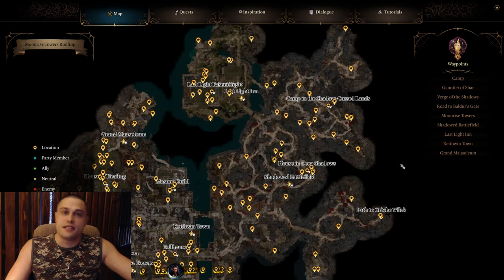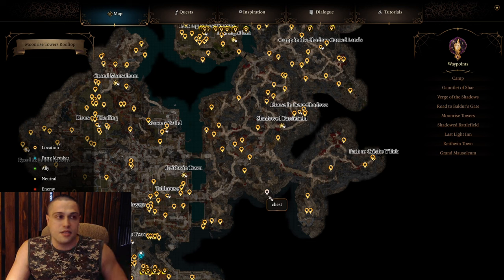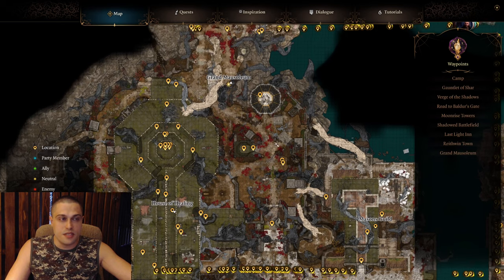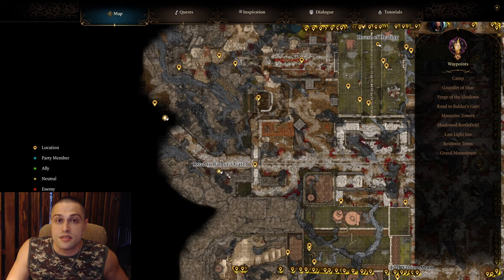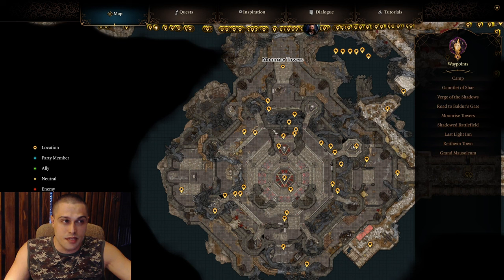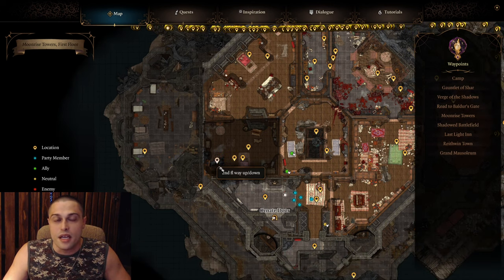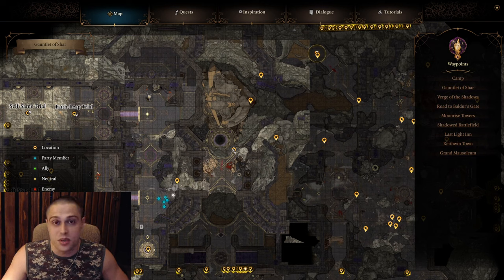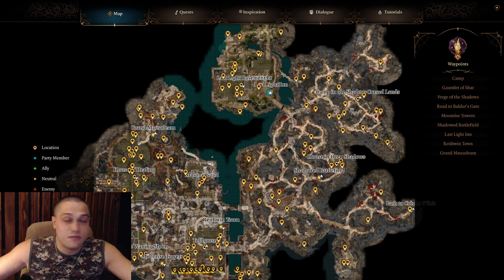Baldur's Gate 3 - Act 2 Guide - 100% MAP Complete Walkthrough [2K] [PC] [ULTRA] [2023]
Baldur's Gate 3 - Full 100% Act 2 map Guide Walkthrough - 100% completed map - All Secrets, puzzles, battles, items and quests.
Everything you missed in act 2 of Baldur's Gate 3 with minimum amount of spoilers.

Baldur's Gate 3 - The Ultimate and complete beginner's Guide

Everything you need to know about Baldur's Gate 3 act 2 world map, all secrets, items, quests, puzzles and encounters are merged in to one video.
Baldur's Gate 3 act 2 map consists out of the main shadow cursed map with plenty of mini dungeons as well as moonrise towers and ofc Gauntlet of Shar, shorter then Act 2 but still packed enough for days of playtime. This video covers every single small detail in Act 2 world map for Baldur's Gate 3.

Baldur's Gate 3 - complete Guide (First map guide) (Act 2 guide) (Spoiler free)
Baldur's Gate 3 - map guide with informative commentary
Complete Guide through Baldur's Gate 3 Act 2
Baldur's Gate 3 most important things to do in Act 2
Baldur's Gate 3 - Things to do in Act 2
Beginner's guide through Baldur's Gate 3 main world map
Baldur's Gate 3 Beginner's guide

Baldur's Gate 3 - Act 2 - 100% MAP Complete Guide

Mysterious abilities are awakening inside you, drawn from a mind flayer parasite planted in your brain. Resist, and turn darkness against itself. Or embrace corruption, and become ultimate evil.

From the creators of Divinity: Original Sin 2 comes a next-generation RPG, set in the world of Dungeons & Dragons.

00:00 Intro Act 2 (Important!)
01:13 Act 2 Size, objectives and Paths
03:03 Northeast part
05:22 Last Light Inn
09:55 Lantern
10:46 Southeast part
15:29 Quests and Last Light Inn
16:48 Last Light Inn Cellar
18:35 West Part
19:35 Masons Guild
20:02 Masons Guild Basement
21:20 House of Healing
27:04 Northwest part
27:59 House of Healing Morgue
29:51 West part
32:05 Reithwin Town Square
32:35 Sharran Sanctuary
34:29 Southwest part
34:56 The Waning Moon Inn
36:37 Tollhouse
39:00 Tollhouse Basement
39:50 Moonrise Towers part 1
44:47 Moonrise Towers Prison part 1
48:00 Oubliete part 1
48:40 Moonrise Towers Prison part 2
49:10 Last Light Inn finish quests
49:46 Moonrise Towers Part 2
54:06 The Grand Mausoleum
55:18 Gauntlet of Shar
01:06:55 Nightsong
01:07:28 Moonrise Towers Rooftop
01:08:22 Oubliete Final Part
01:12:55 Way to Baldur's Gate
01:13:11 Outro and Patrons